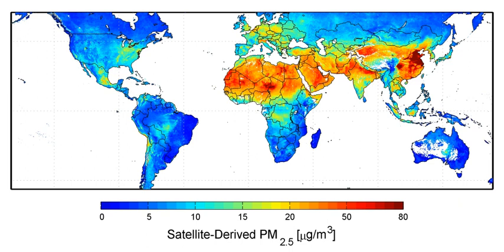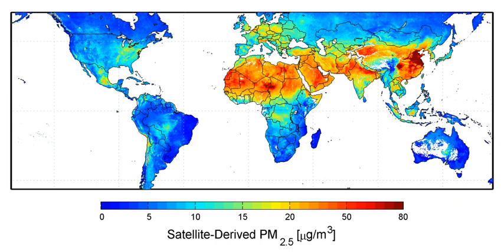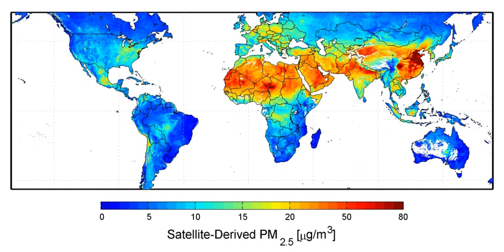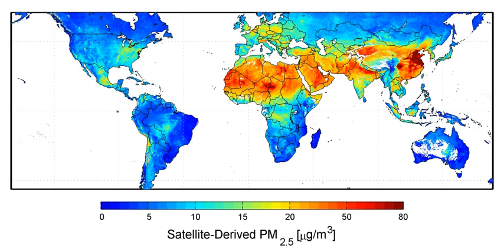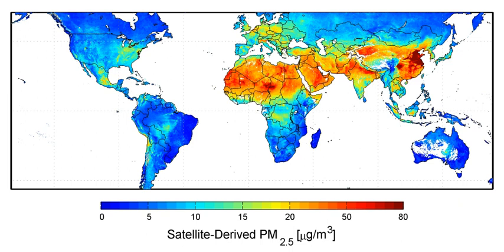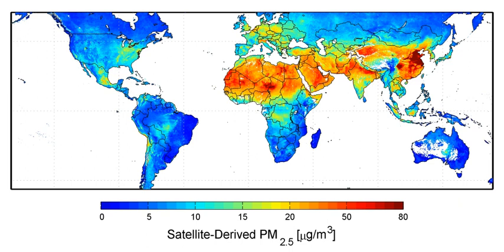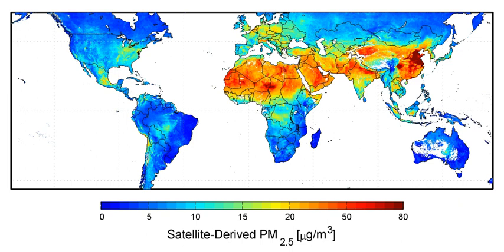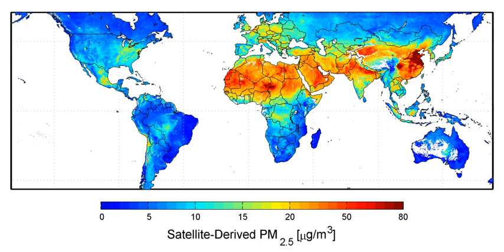Particulate pollution | Wikipedia audio article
00:00:28 1 Atmospheric particulate matter
00:01:08 2 Marine debris
00:02:31 3 Space debris
00:04:49 4 Epidemiology

- Socrates

SUMMARY
Particulate pollution is pollution of an environment that consists of particles suspended in some medium. There are three primary forms: atmospheric particulate matter, marine debris, and space debris. Some particles are released directly from a specific source, while others form in chemical reactions in the atmosphere. Particulate pollution can be derived from either natural sources or anthropogenic processes.